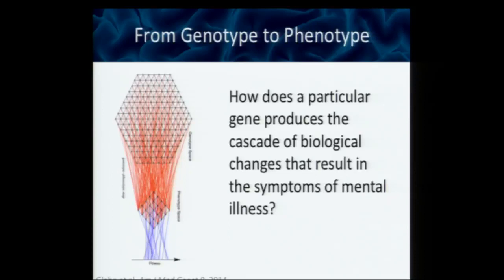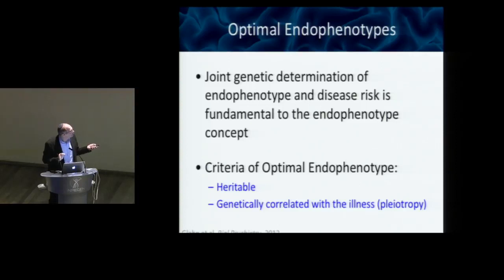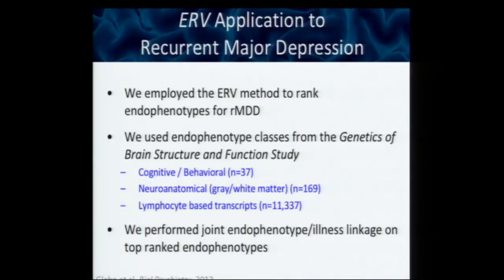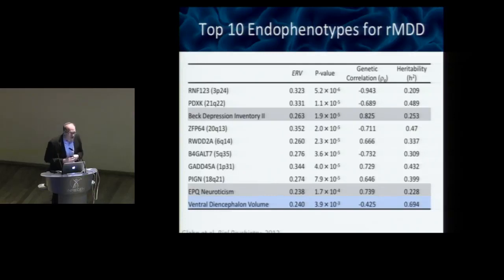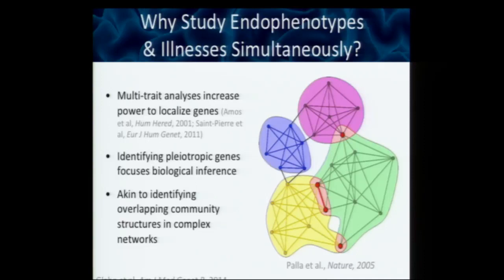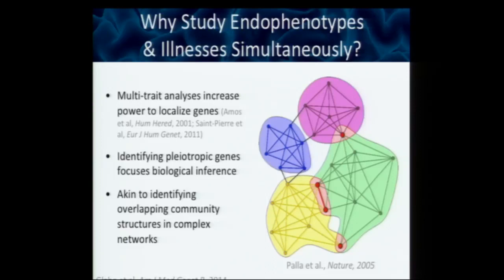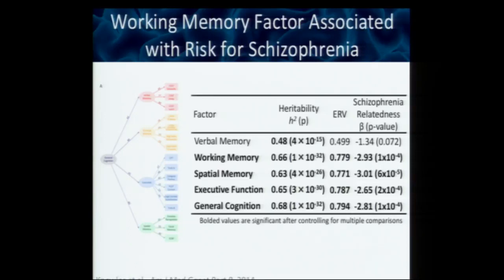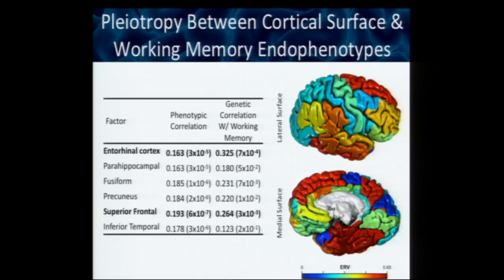Capitalazing and Psychiatric genetics: Pathways for translating genetic findings into the clinic